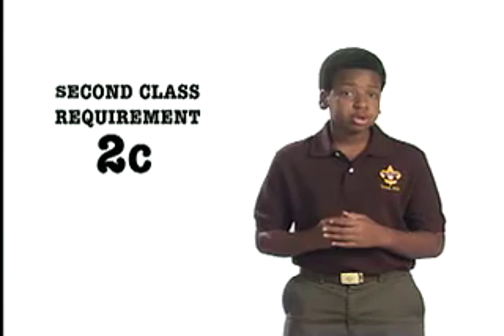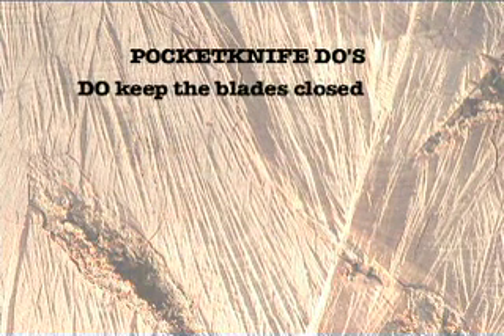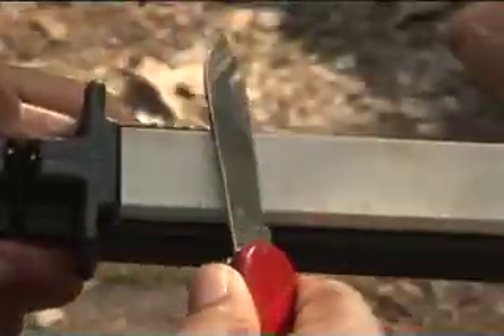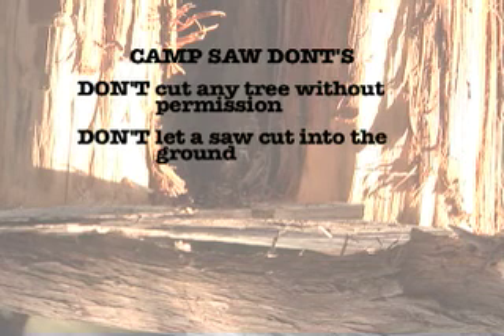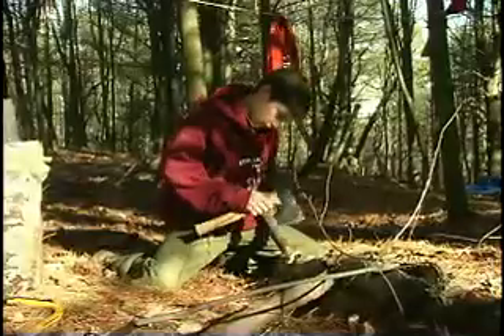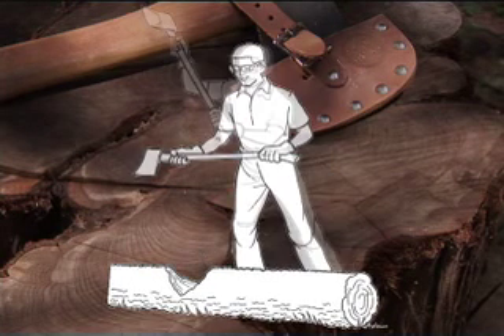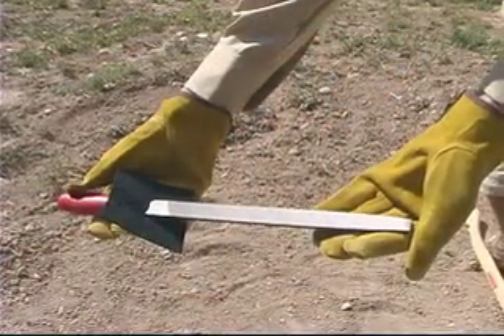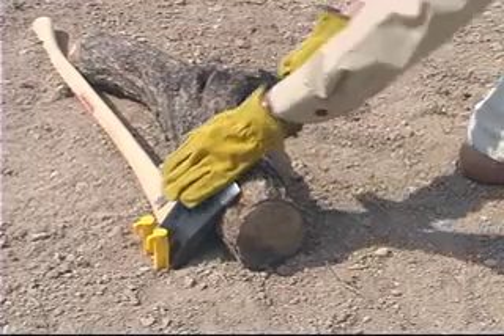Second Class Requirement 2c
On one campout, demonstrate proper care, sharpening, and use of the knife, saw, and ax, and describe when they should be used